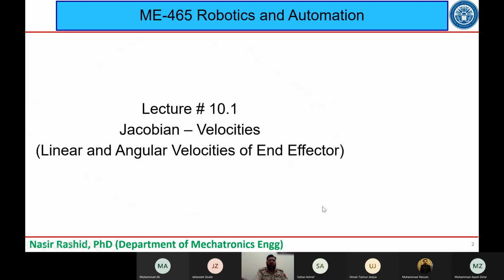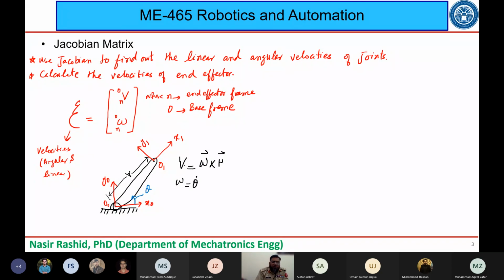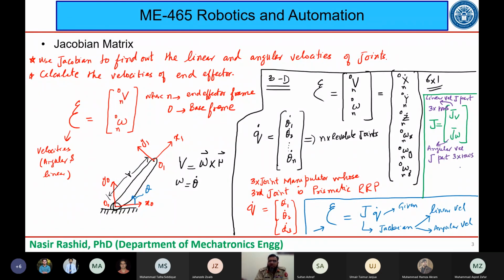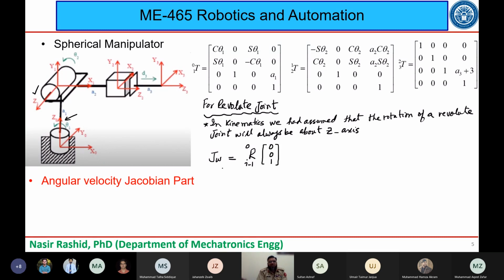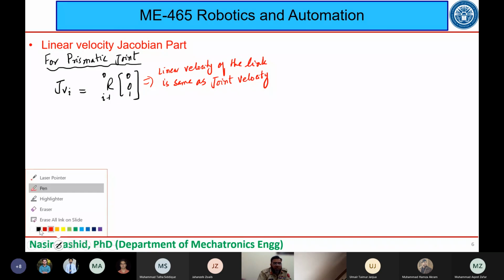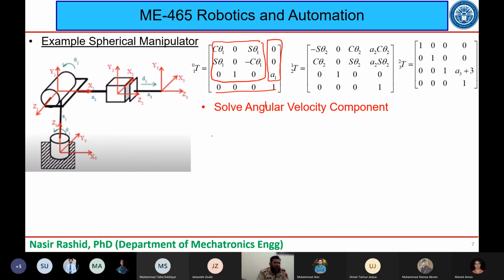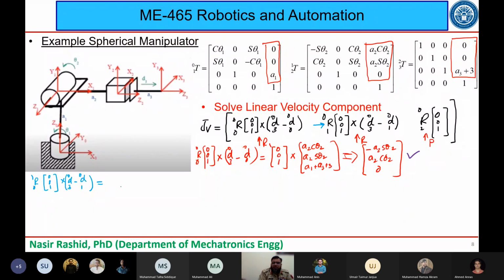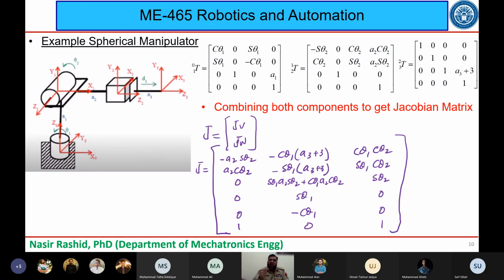Recording Lec#10 1 Jacobian Velocoties Linear&Angular Week#10